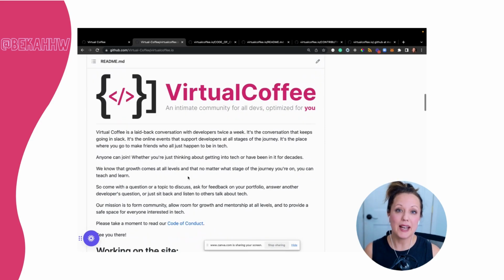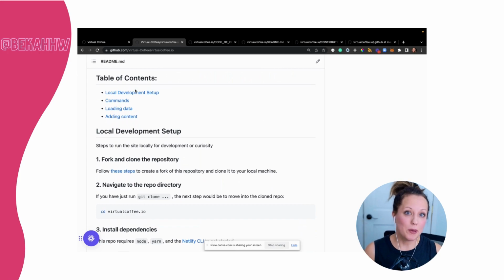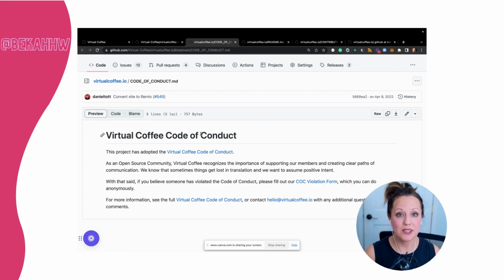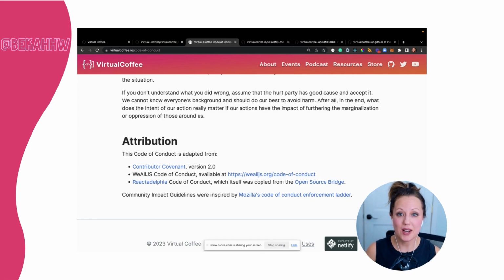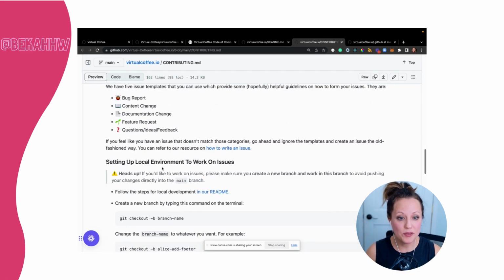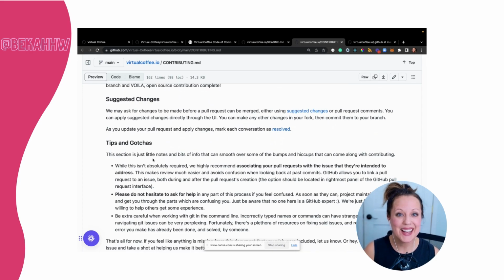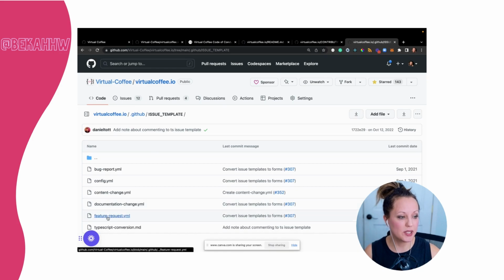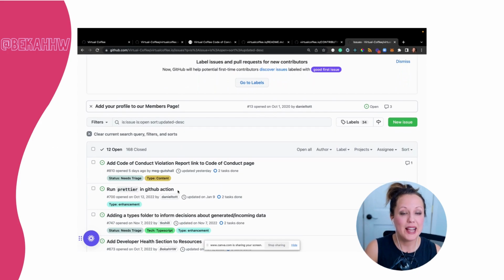Creating a Welcoming OSS Community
Open Source isn't just about software; it's about creating a safe and supportive space for your community to grow and learn. In this video, I talk through some of the basic ways to create good onboarding for new community members.